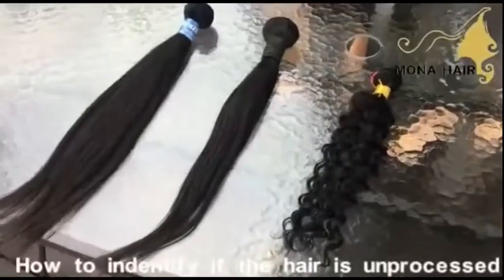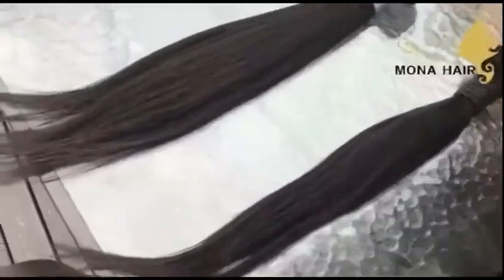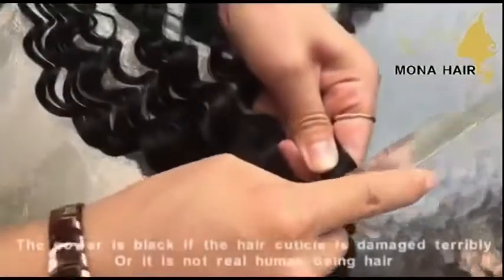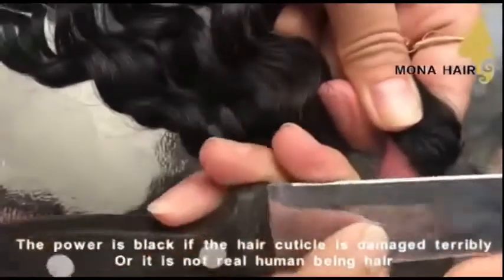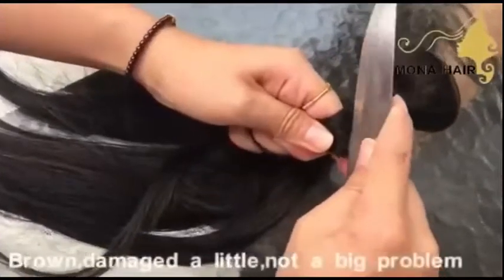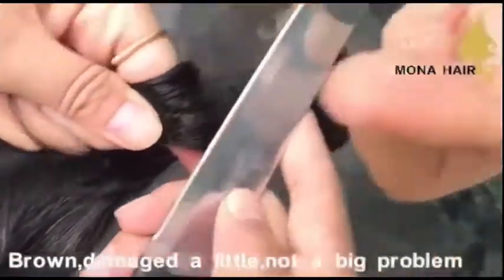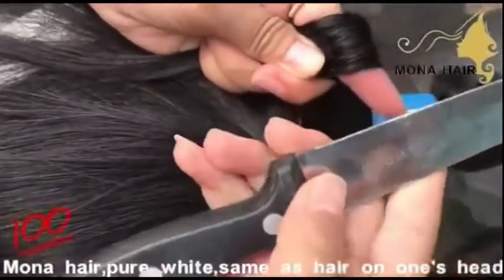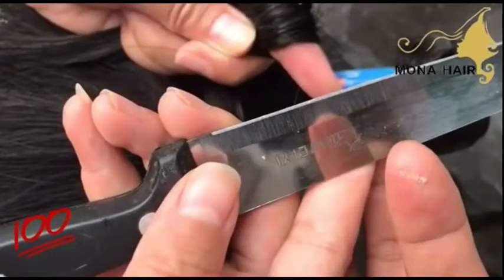Mona hair testing Cuticles test All the hair cuticles are aligned and intact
Hi Guys

Our hair is unprocessed 100% real virgin hair,no shedding,free tangle,long lasting.
All the hair cuticles are aligned and intact.

We are a professional hair manufacturer
Have been in hair manufacturing for more than 8 years. provide premium quality hair at very  good prices.
Focus on USA market

We are pleased to show you all the informations
1. Original videos of our hair
2. Real customers' feedback,videos & pictures
3. Wholesale price lists
4. Video call to show you the hair products